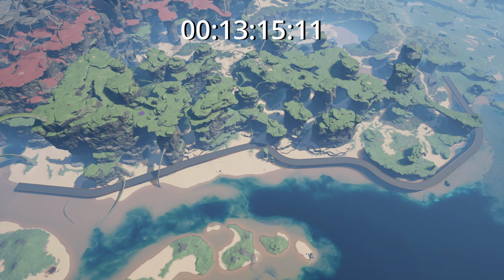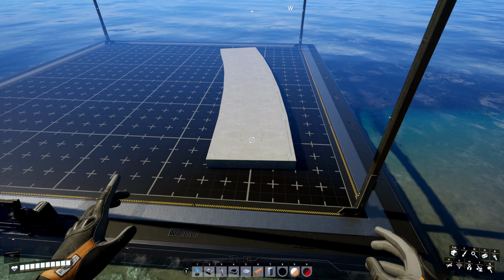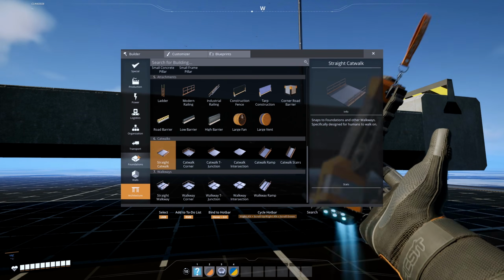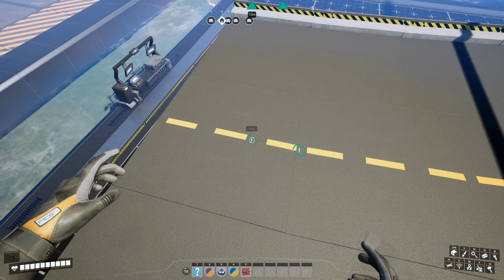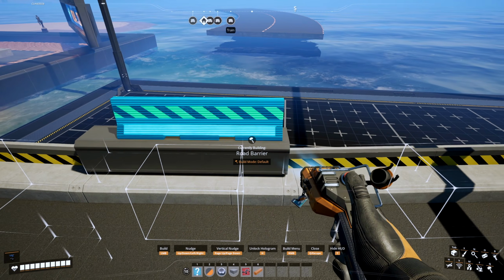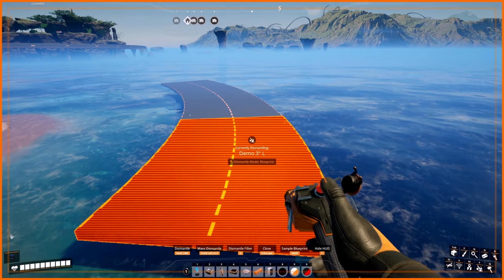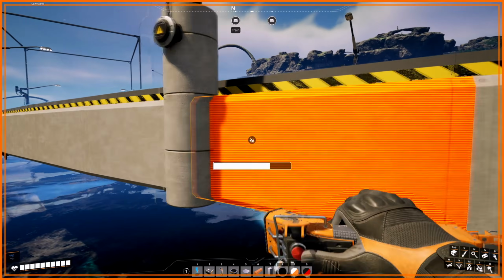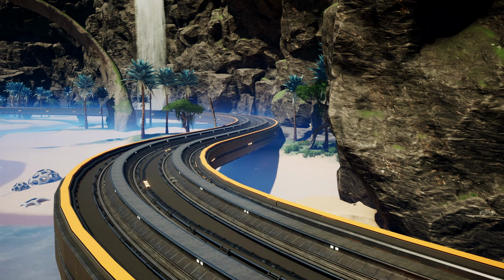Aesthetic Road Design...Smooth & Curvy | Satisfactory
Wanna buy the blueprint set outright, see my Pateon Shop ($8)

Check out Doug and Nova's video on how to make a 1° curve, give them a sub and a like these guys are doing great work ...

In this Satisfactory build, I'm embarking on an epic journey to construct a sprawling, cyberpunk-inspired city from the ground up. You'll see every step of my progress, from the very first factory to game completion, all while aiming for a truly bold and realistic aesthetic. Join me as we optimize, innovate, and build this futuristic world together!